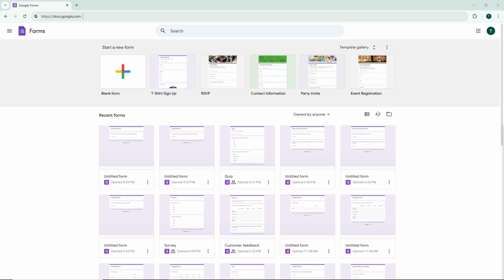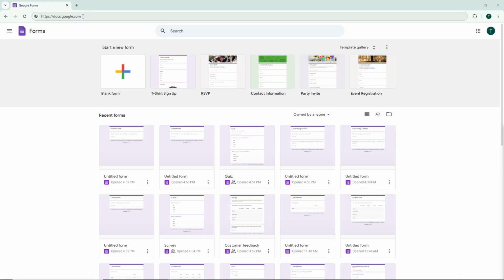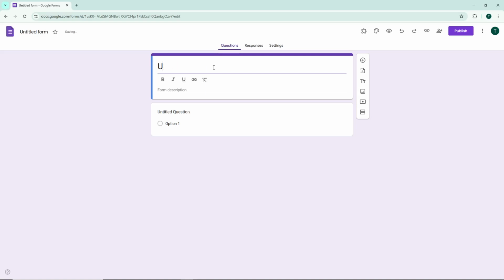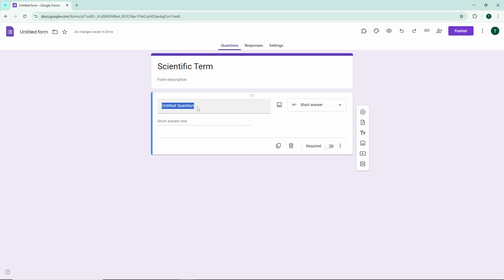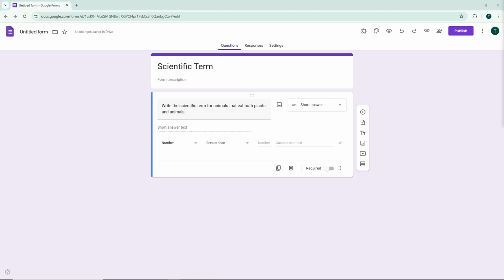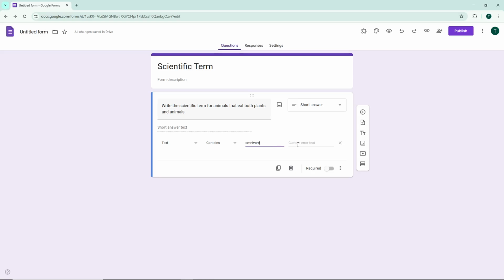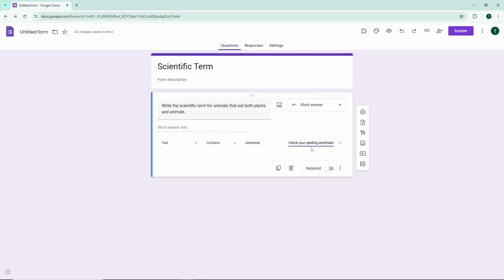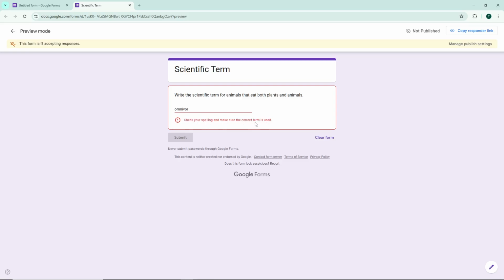How To Enable Response Validation In Google Forms (Tutorial 2026)